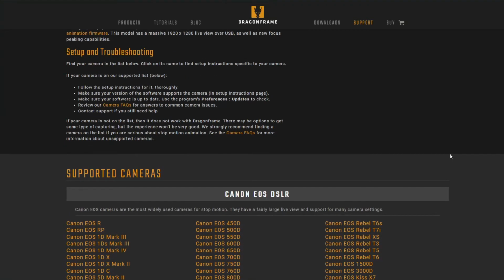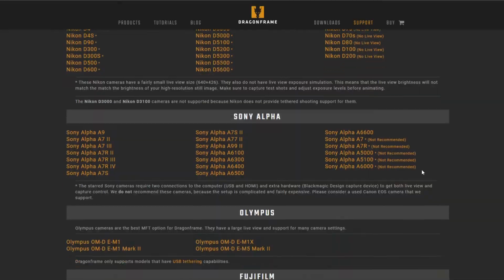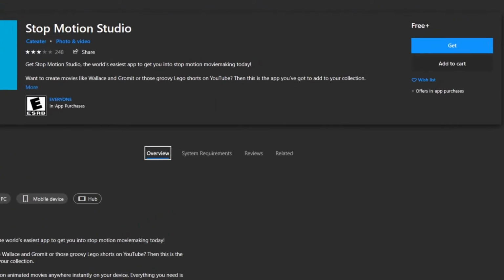3 BEST Stop Motion Apps!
Have you ever wondered how Stop Motion is made? Today's video discusses the top 3 recommendations that I have for Stop Motion apps, a.k.a frame-grabbers, from free to sticker shock! Of course, there are many more apps out there, but these are my personal top 3.

My Gear:
Camera: Canon Rebel T6
Microphone: Logitech C615
Lights: Neewer LED Panels, Halogen lamp, and a desk lamp